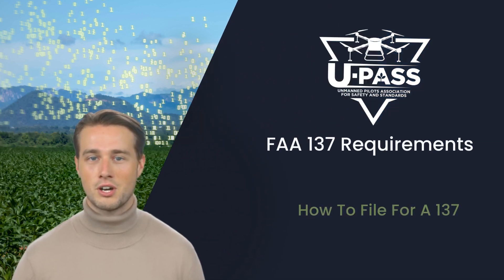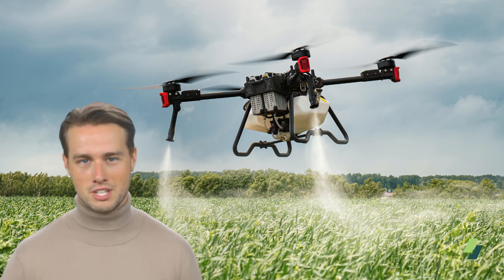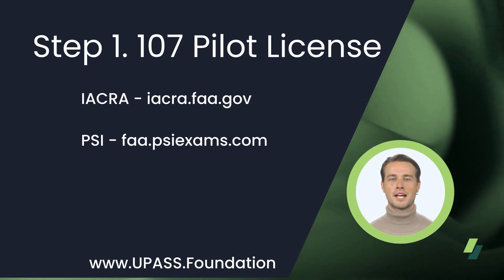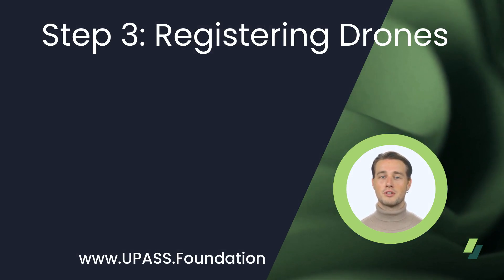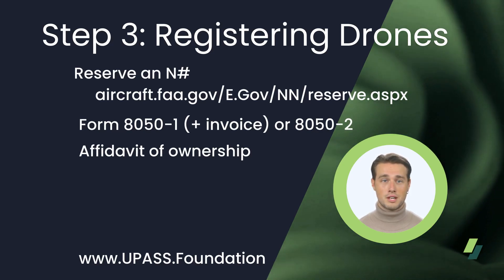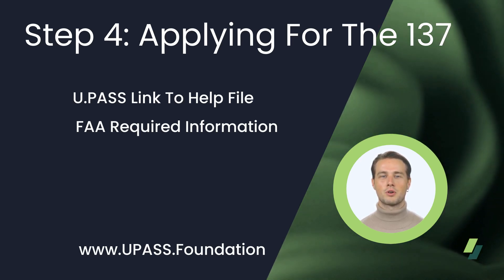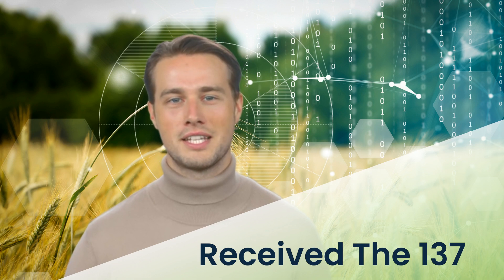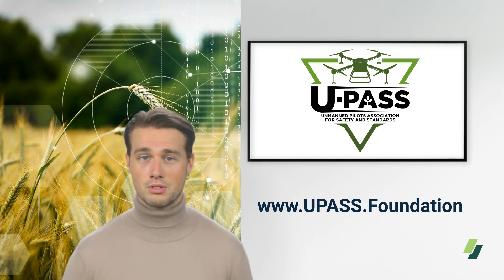U-PASS FAA Video #2: How To FILE For a 137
This is the 2nd video in the U-PASS FAA video series to helps ag pilots file for their 137.
Step-by-step instructions can be found on the U-PASS FAA compliance page at U-PASS.org

For more FAA and state compliance videos for ag drone operations